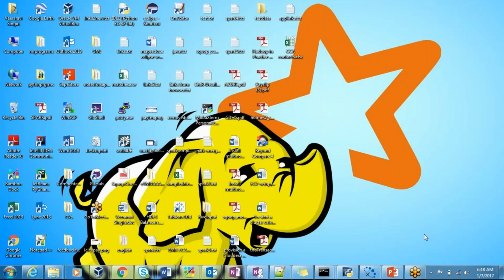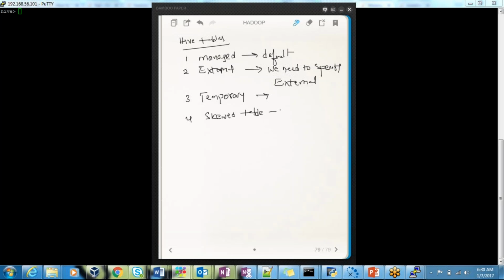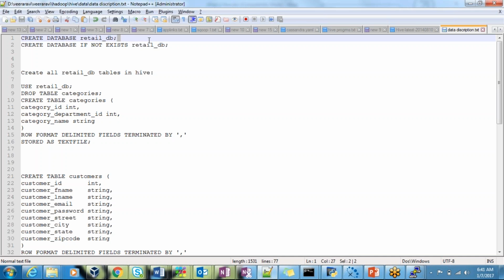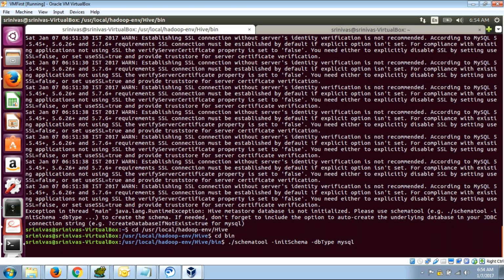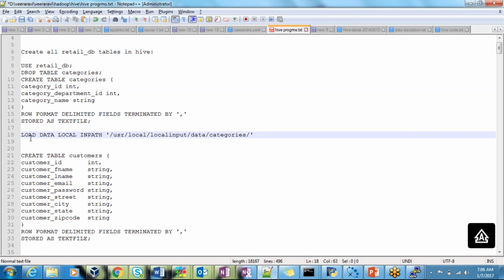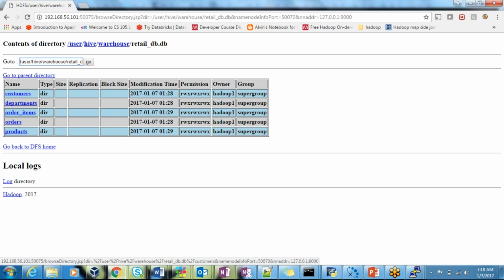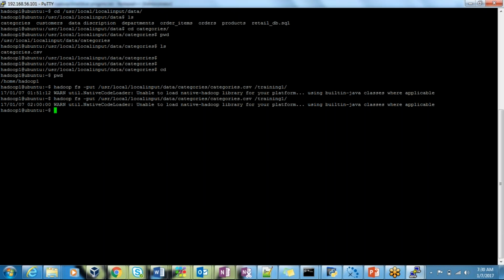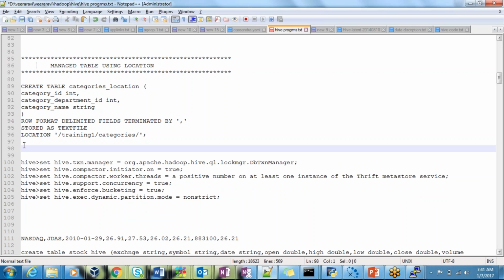HIVE MANAGED TABLES 4